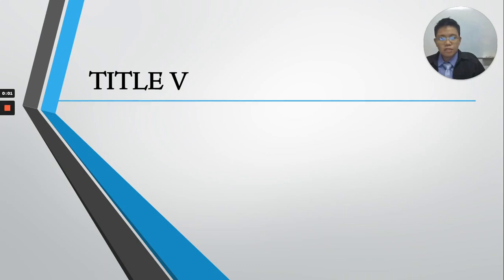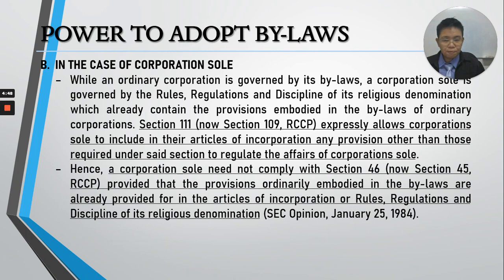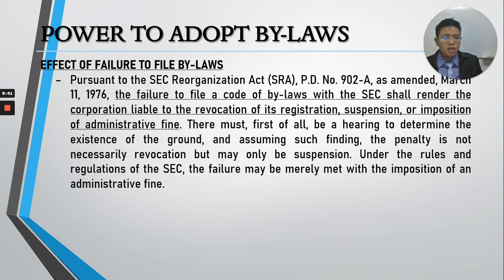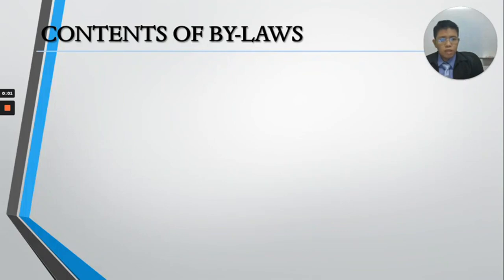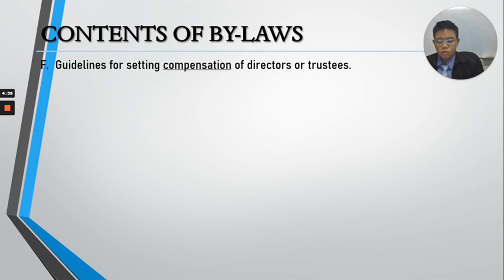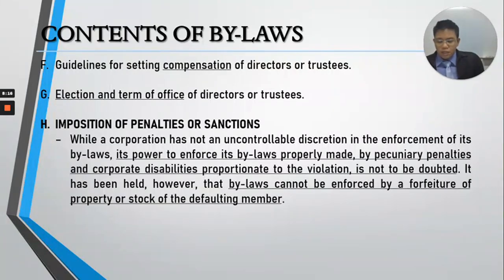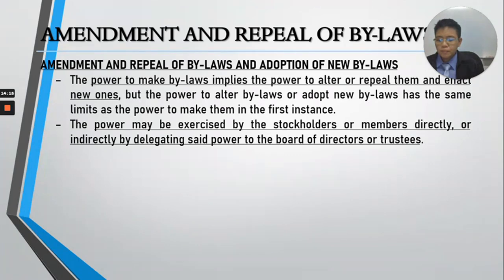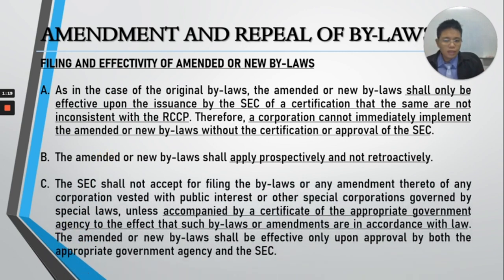RCCP Title V By-Laws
Lecture on "Title V By-Laws" of the Revised Corporation Code of the Philippines (RCCP). Source materials are "Partnerships and Private Corporations" by Hector S. De Leon and Hector M. De Leon, Jr. (as still applicable) and "Revised Corporation Code of the Philippines A Short Introduction" by Timoteo B. Aquino and Maria Margaret Bernadette A. Aquino.
This is purely for class purposes only.